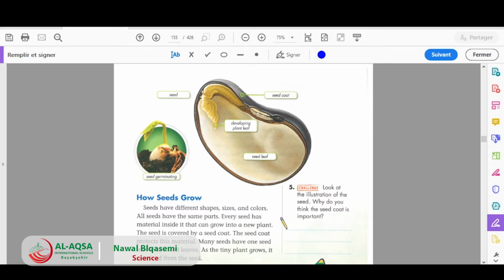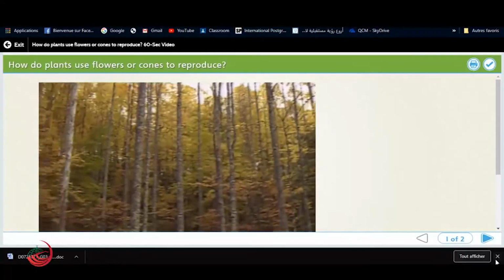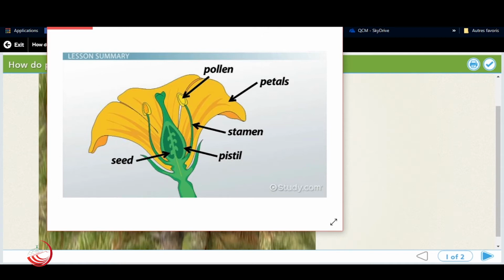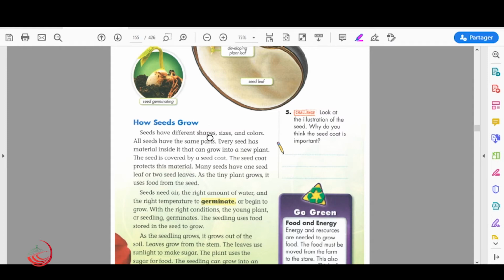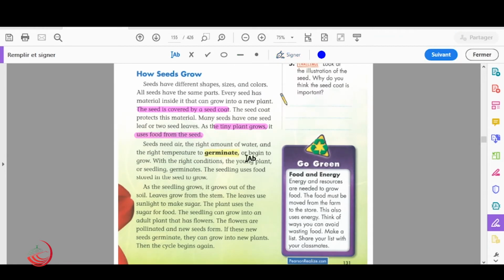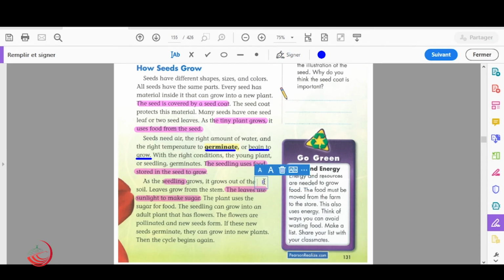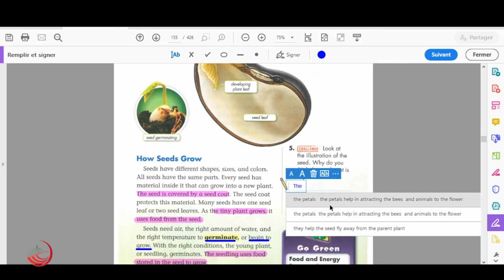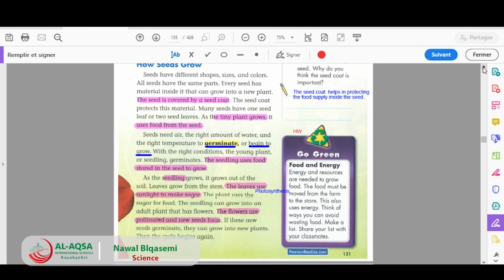Science GR 3.1 L2 24th March